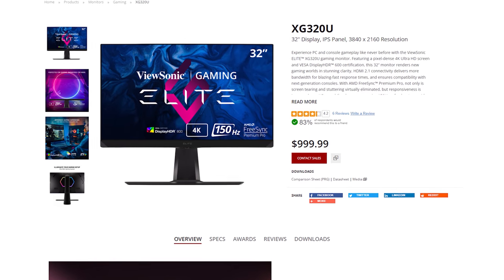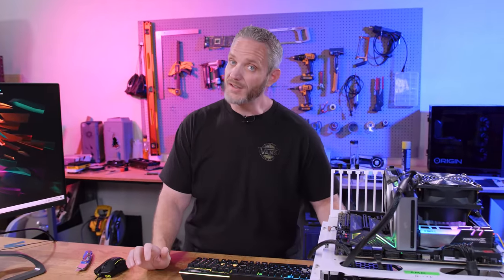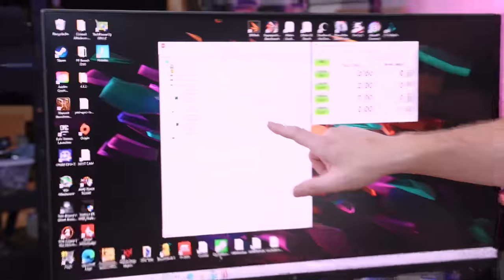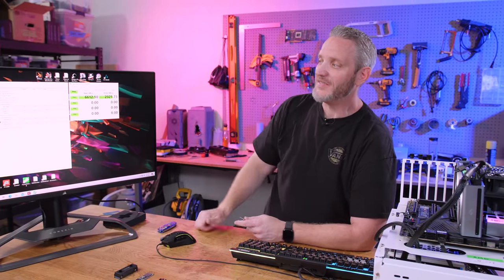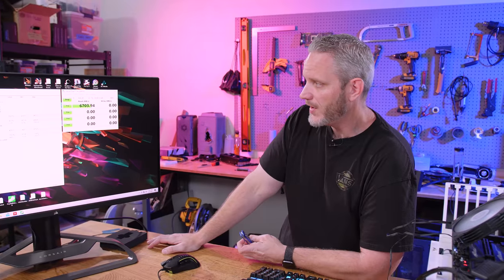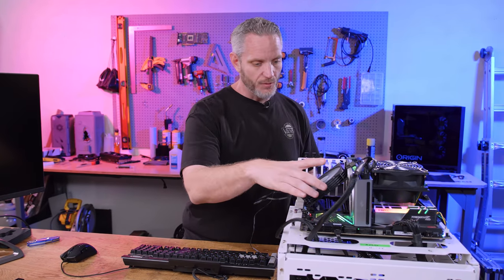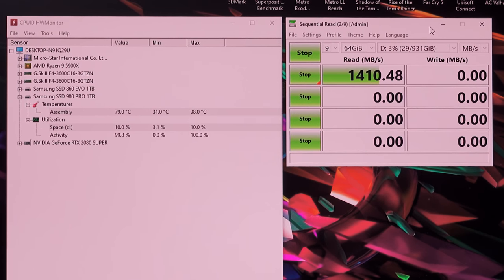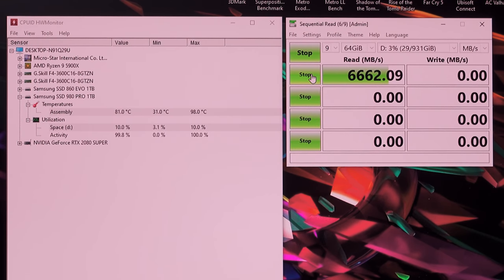I watercooled an NVME SSD... These results were unexpected!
Check out the Viewsonic Elite Series Gaming monitors and full monitor lineup